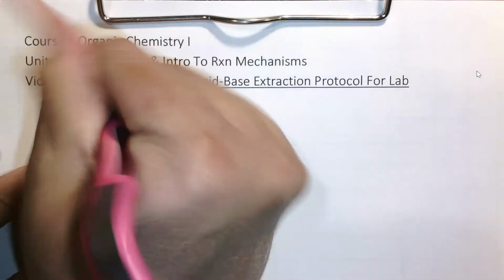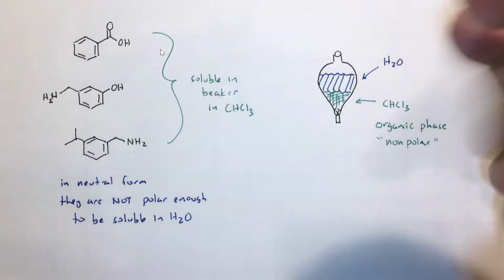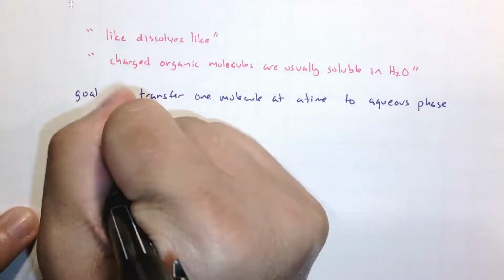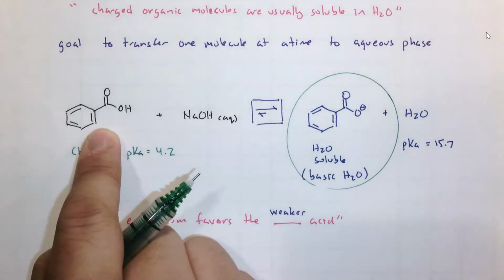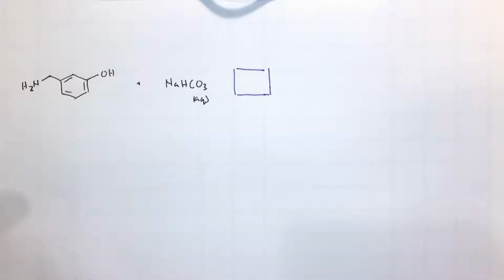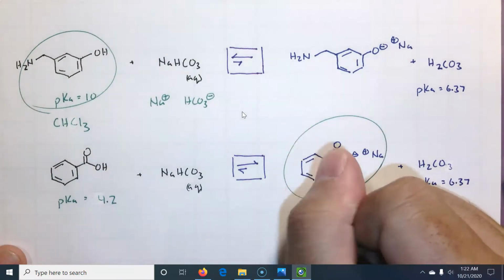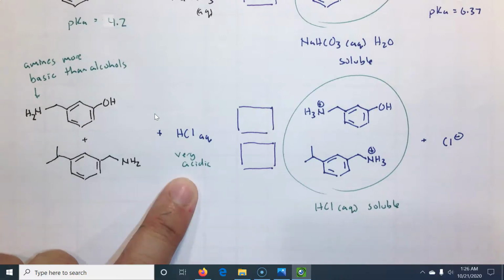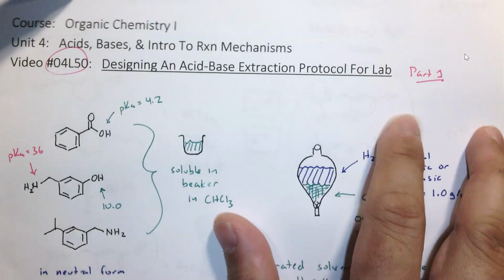Designing An ACID-BASE EXTRACTION Protocol For Lab (Part 1)